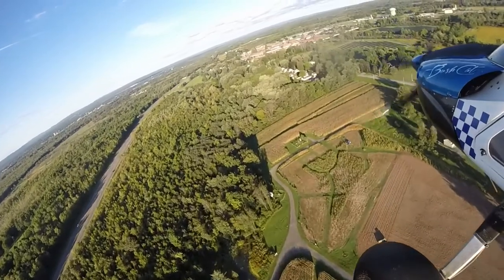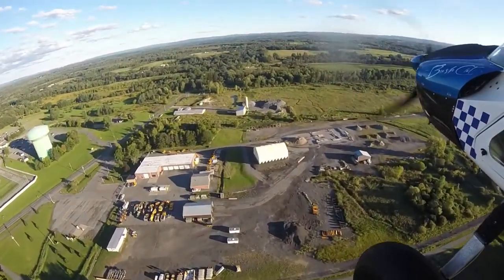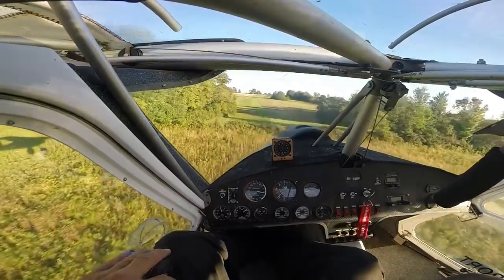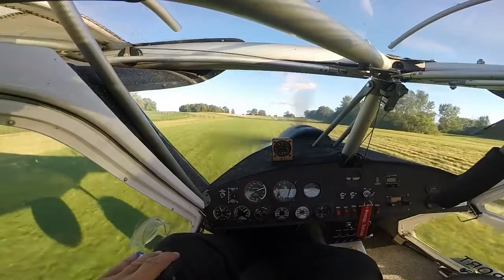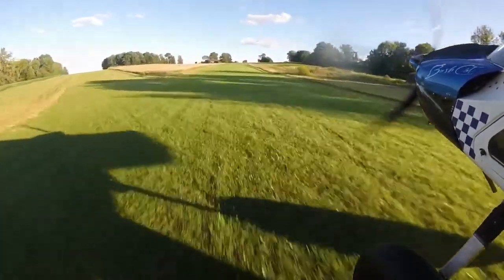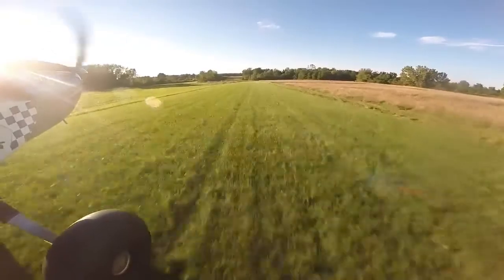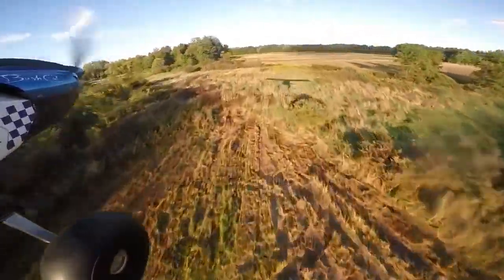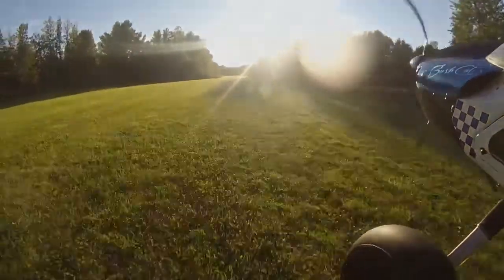BushCat Ride Into The Sun 20210907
I had a repair to do on one of the rental properties after work but still had time for a little BushCat ride before sunset. The Sun was getting low on the horizon shining in our eyes to the West but gave me a nice shadow to chase while heading East. The usual places but was able to find one of our local farmers chopping corn to fill silo and chase some wild Turkeys off the runway. It is never boring when out flying the BushCat.